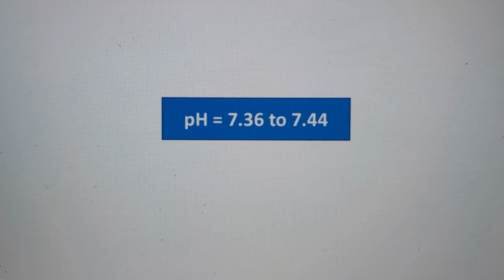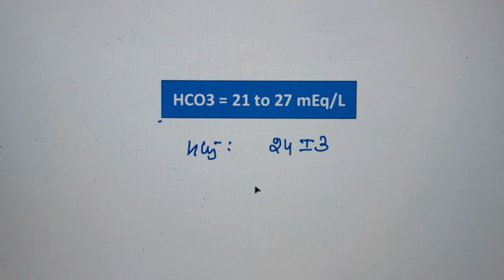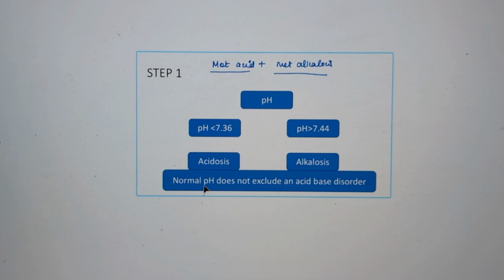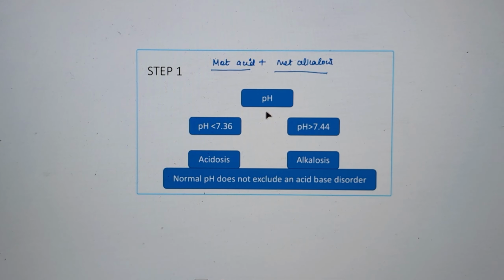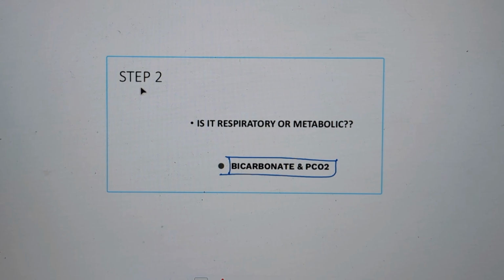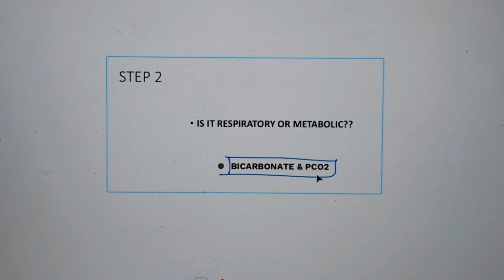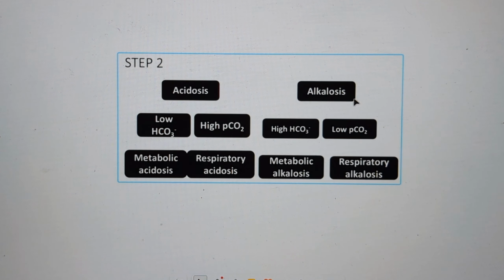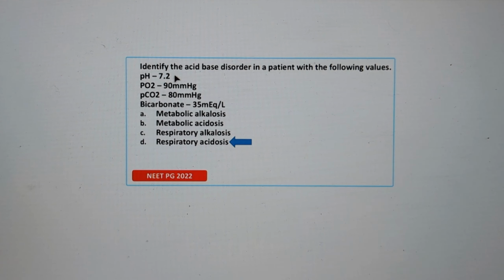⚕️ Rapid Revision | MCQ + Lecture | FMGE | NEET-PG | INI-CET | Session 5 | Clinicals | Biochemistry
[ Acid-Base Balance ]

Flashcard 1
Question: What is the normal pH range in arterial blood gas analysis?
✅ Correct Answer: b) 7.36 – 7.44

Flashcard 2
Question: What is the normal range of PCO₂ in ABG interpretation?
a) 27 – 35 mmHg
b) 40 – 50 mmHg
c) 36 – 44 mmHg
d) 20 – 30 mmHg
✅ Correct Answer: c) 36 – 44 mmHg

Flashcard 3
Question: What is the normal range of bicarbonate (HCO₃⁻) in ABG?
a) 20 – 26 mEq/L
b) 21 – 27 mEq/L
c) 18 – 24 mEq/L
d) 22 – 28 mEq/L
✅ Correct Answer: b) 21 – 27 mEq/L

Flashcard 4
Question: If a patient has a pH of 7.2, PCO₂ of 80 mmHg, and HCO₃⁻ of 35 mEq/L, what is the most likely diagnosis?
a) Metabolic alkalosis
b) Metabolic acidosis
c) Respiratory alkalosis
d) Respiratory acidosis
✅ Correct Answer: d) Respiratory acidosis

Flashcard 5
Question: A low pH with low bicarbonate indicates:
a) Respiratory acidosis
b) Metabolic alkalosis
c) Metabolic acidosis
d) Respiratory alkalosis
✅ Correct Answer: c) Metabolic acidosis

Flashcard 6
Question: A high pH with low PCO₂ indicates:
a) Respiratory acidosis
b) Metabolic alkalosis
c) Metabolic acidosis
d) Respiratory alkalosis
✅ Correct Answer: d) Respiratory alkalosis

Flashcard 7
Question: A high pH with high bicarbonate indicates:
a) Metabolic alkalosis
b) Respiratory alkalosis
c) Metabolic acidosis
d) Respiratory acidosis
✅ Correct Answer: a) Metabolic alkalosis

Flashcard 8
Question: In ABG, if the pH is normal but PCO₂ and HCO₃⁻ are abnormal, what does it suggest?
a) The patient is fully normal
b) Mixed acid-base disorder
c) Uncompensated disorder
d) Oxygenation failure
✅ Correct Answer: b) Mixed acid-base disorder